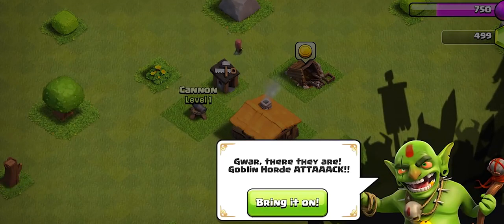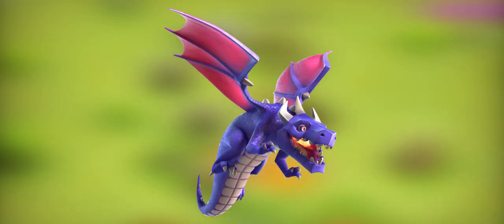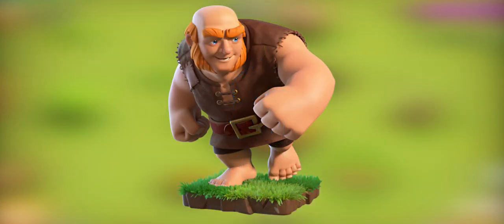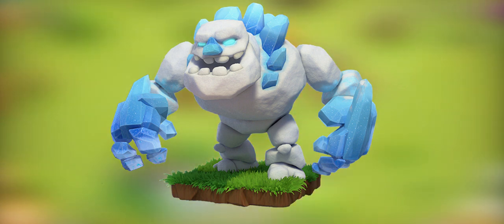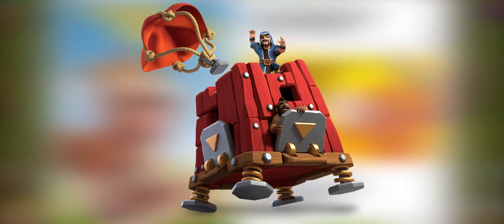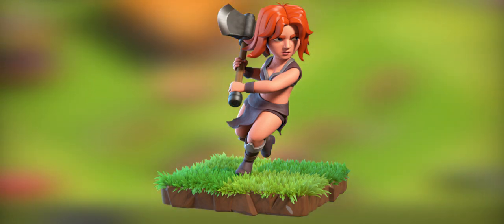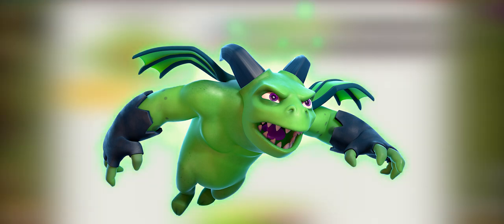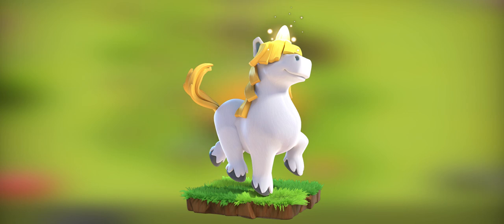EVERY TROOP, HERO, AND PET IN CLASH OF CLANS!!!